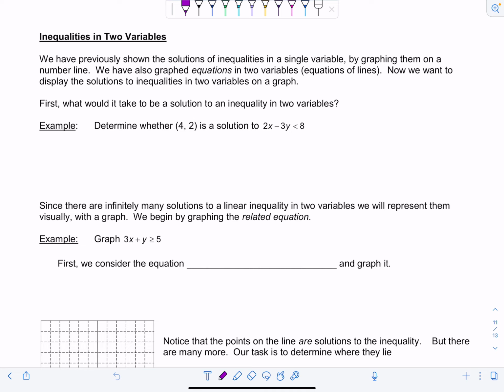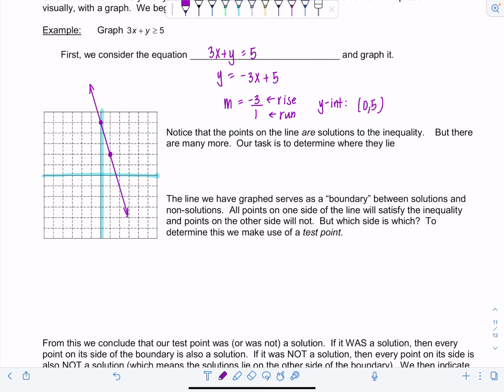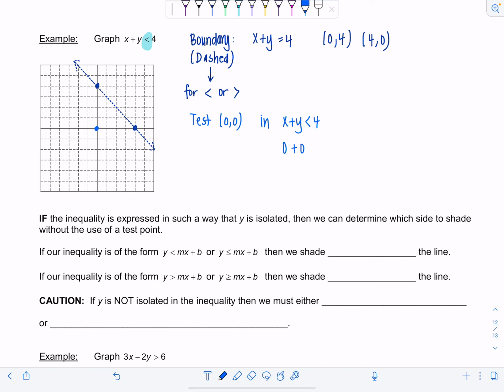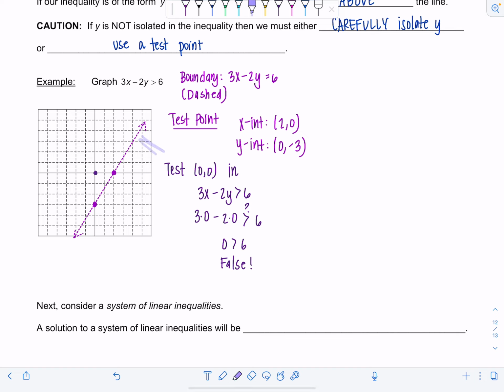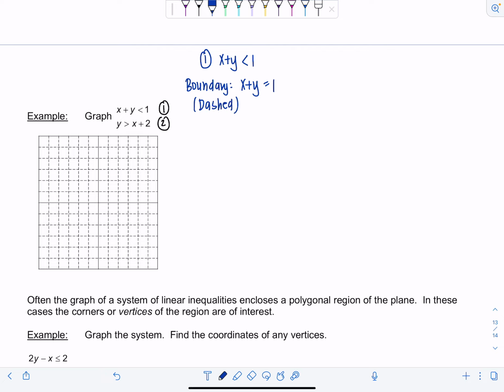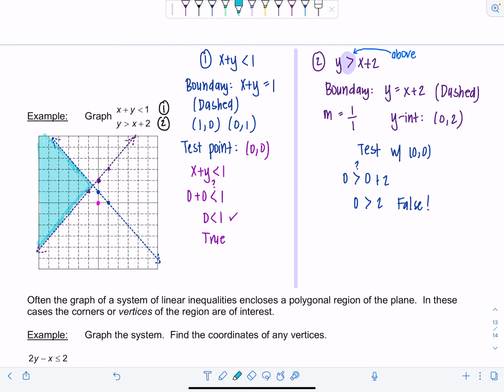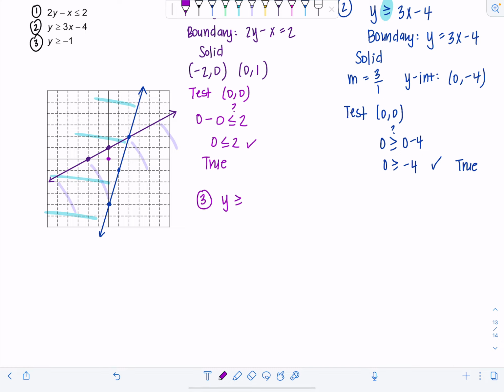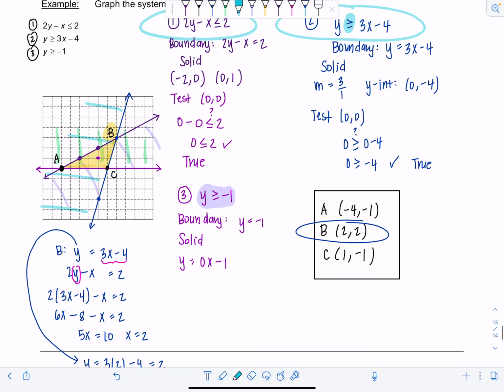Intermediate Algebra: Inequalities in Two Variables (Video #16) | Math with Professor V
Graphing solution sets to linear inequalities in two variables. Examples graphing the boundary equation and determining which side to shade using the test point method or isolating y. Discussion of a system of linear inequalities, examples solving and graphing them, including a polygonal region in the plane and finding its vertices.

xoxo,
Professor V

I'm also an Amazon influencer, so feel free to support and shop: